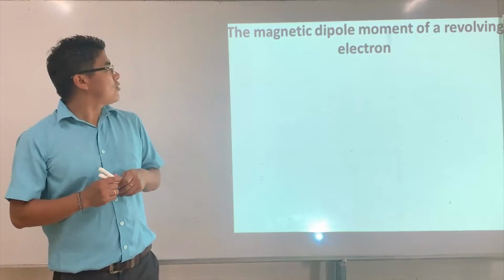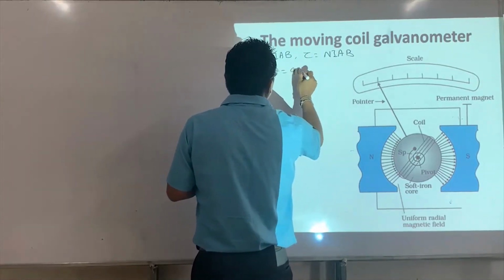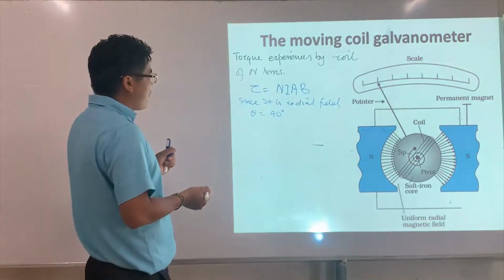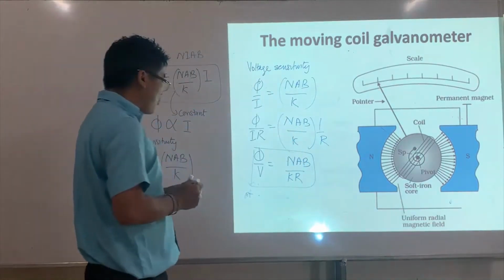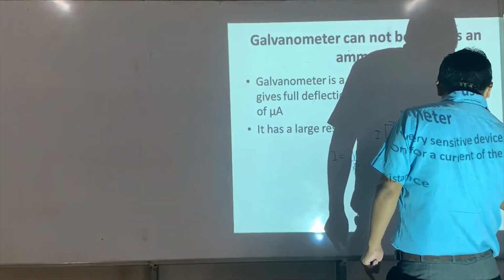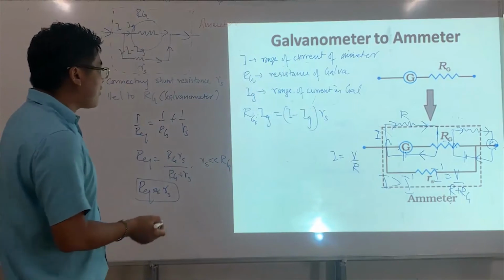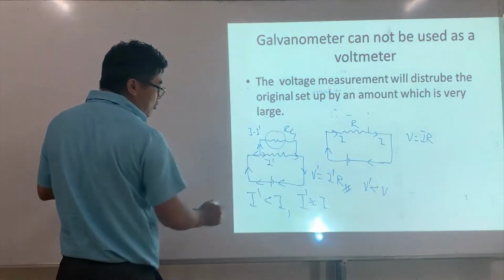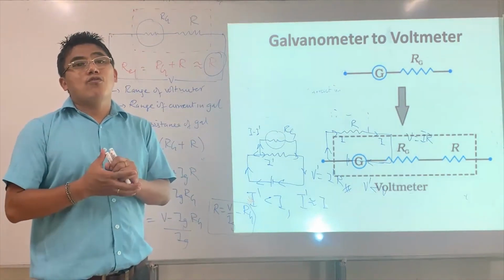Class 12 Physics Moving Charges & Magnetism Part 6